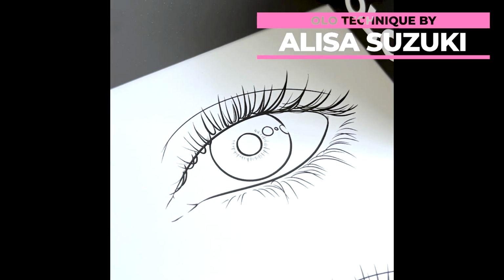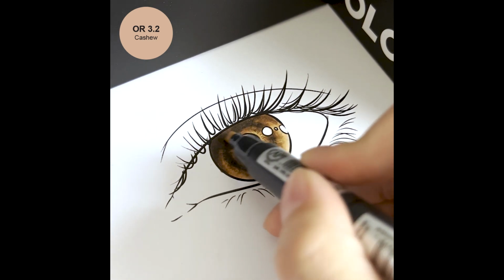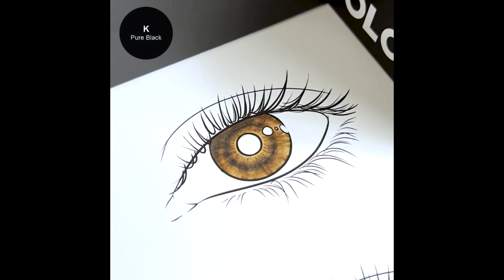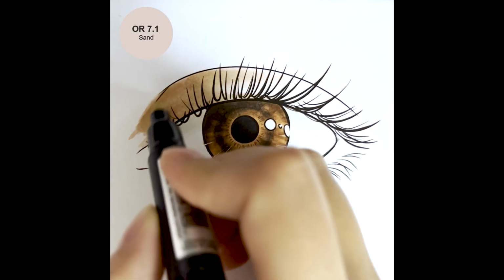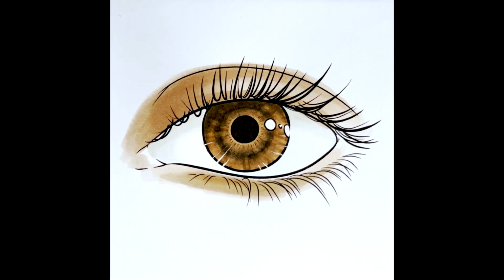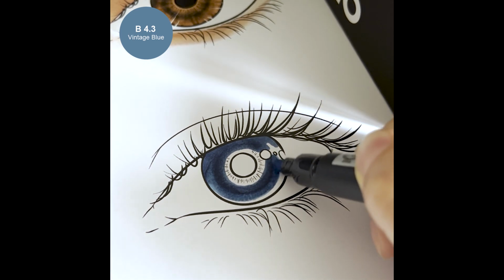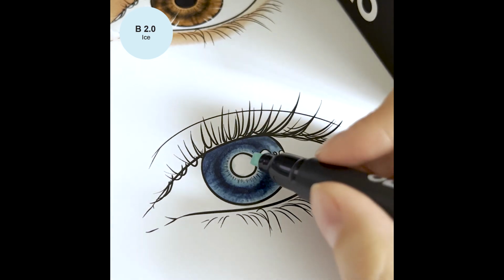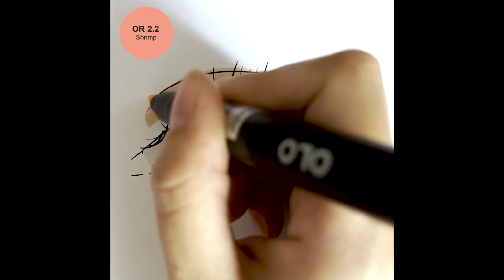OLO Coloring Techniques: Coloring Eyes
Check out artist Alisa Suzuki's style of coloring eyes utilizing OLO's chisel nib. Download the line art and follow along:

Materials used:
- OLO™ chisel markers

- OLO's ZERO (blender).

- X-Press it Blending Card Paper.

White gel pen for highlights

OLO delivers a customizable alcohol marker that is user-friendly, economical, and high-quality. OLO's patented technology and innovative design are unlike anything on the market.